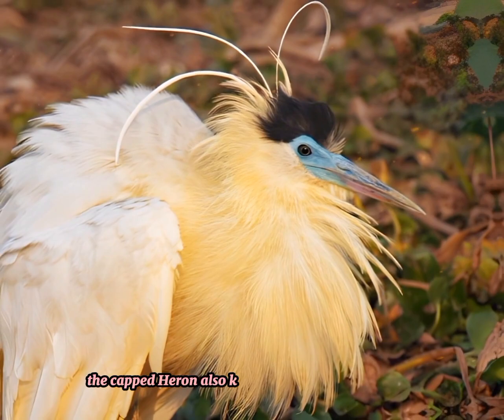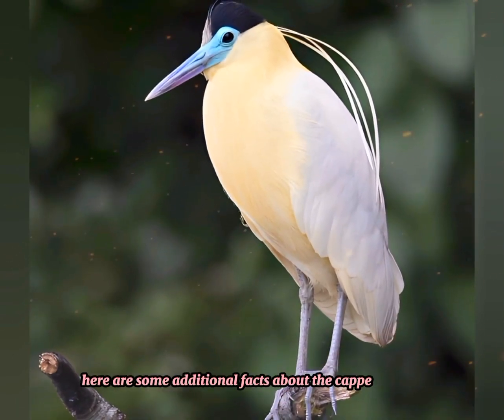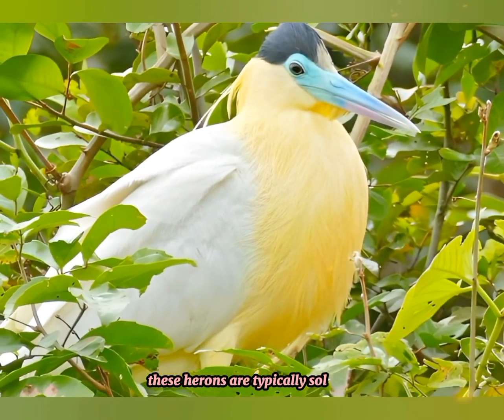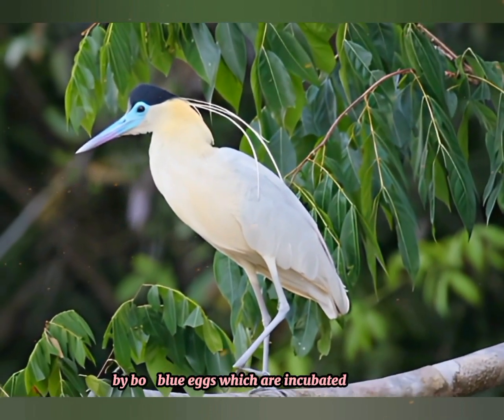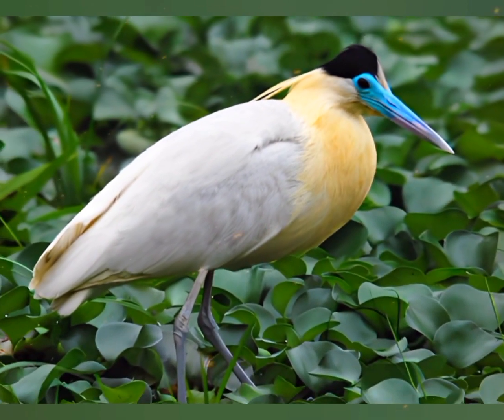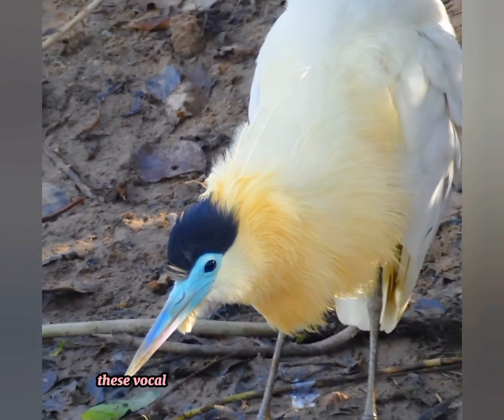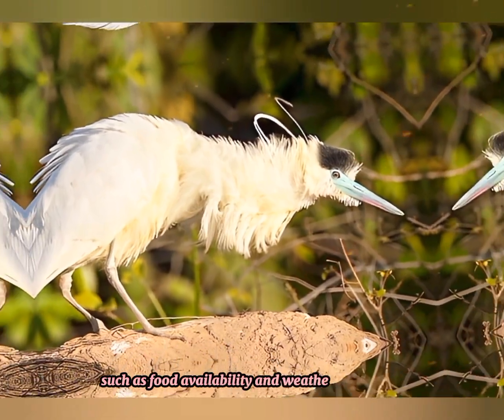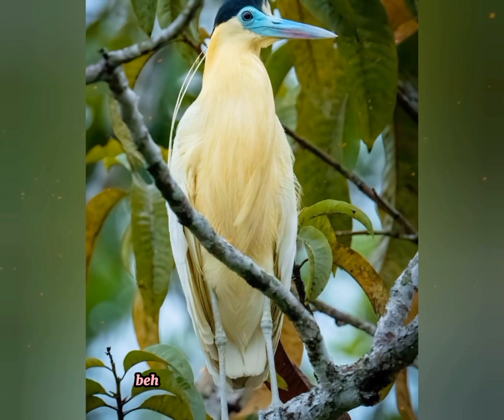Why the capped heron is so fascinating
The capped heron is a species of heron found in Central and South America. It's known for its distinctively capped appearance, with a black crown contrasting with a white face and neck. These birds typically inhabit wetland areas, where they feed on fish, amphibians, and insects.
The capped heron is a relatively small heron, measuring about 45–60 cm (18–24 in) in length with a wingspan of around 80 cm (31 in). Its black cap extends down the back of its neck, contrasting with the blue-grey feathers on its body. They are typically solitary birds and are known for their stealthy hunting behavior, standing motionless in shallow water and striking swiftly at passing prey. Like many heron species, they are vulnerable to habitat loss and human disturbance.
In addition to their striking appearance, capped herons are known for their interesting breeding behavior. They often nest in colonies alongside other heron species, constructing platform nests in trees near water bodies. During the breeding season, males perform elaborate courtship displays to attract mates. Once a pair forms, both parents take turns incubating the eggs and caring for the chicks. Capped herons play an important role in their ecosystems by helping to control populations of small aquatic animals and contributing to nutrient cycling in wetland habitats.